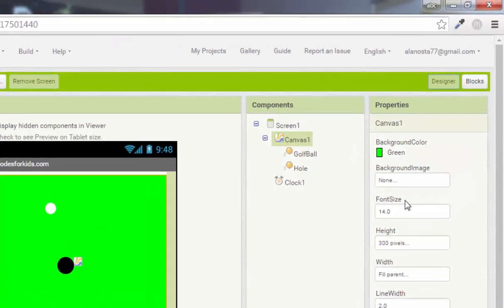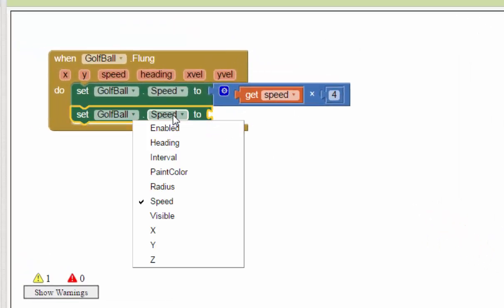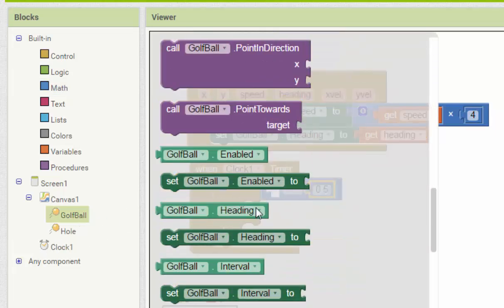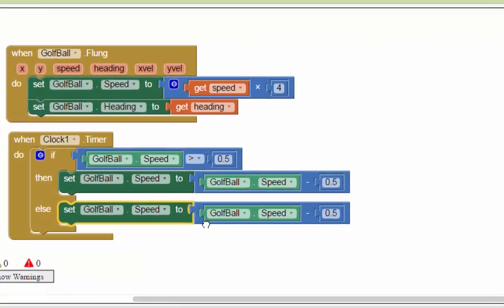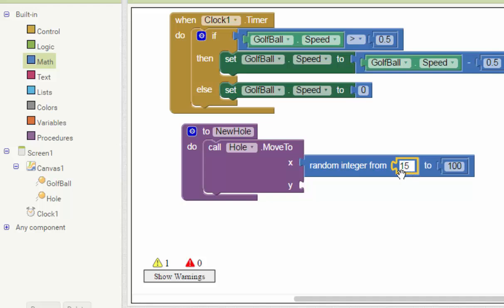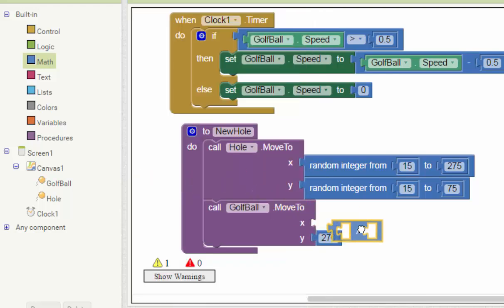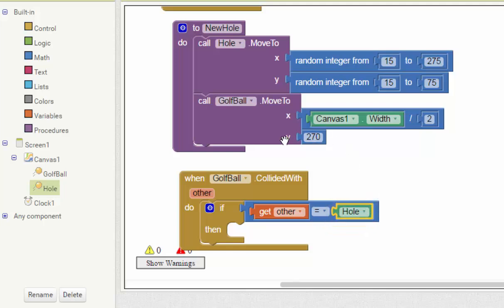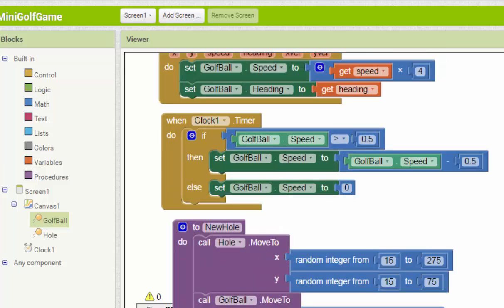MITappInventor Tutorial 11b (Mini Golf)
Mobile apps development tutorial for kids. From Codesforkids.com